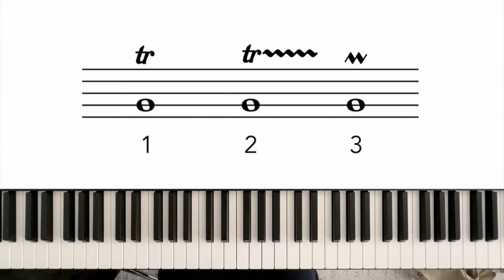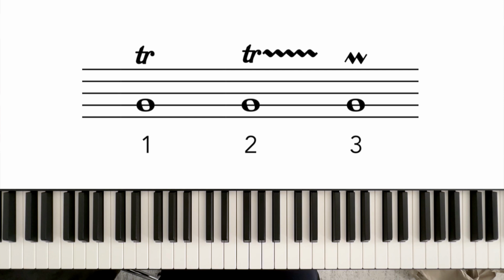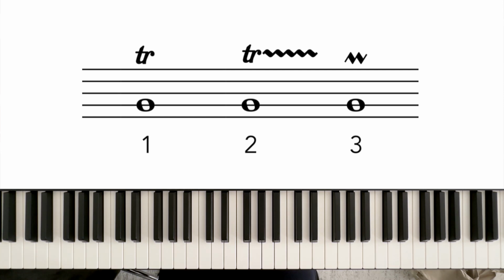Beginner Piano Course Level 3 | 26. The Trill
This lesson is part of the Level 3 Lesson book in the Beginner Piano Course for Solo Learners by Stefan Wyatt. You can join the course for free and get access to all the lessons. You can also buy the Level 3 Lesson Book in print or ebook format. Links above!